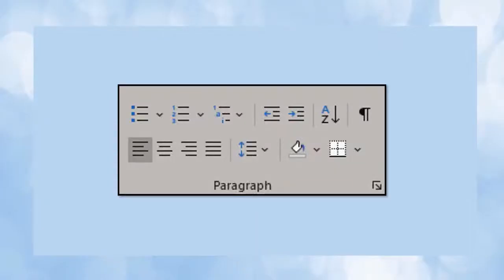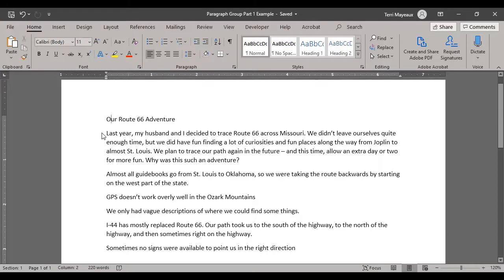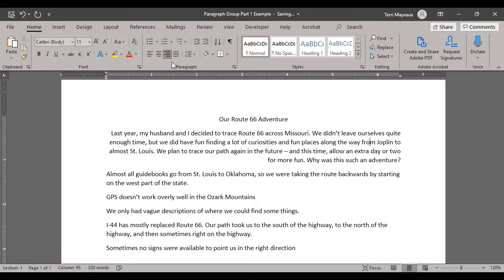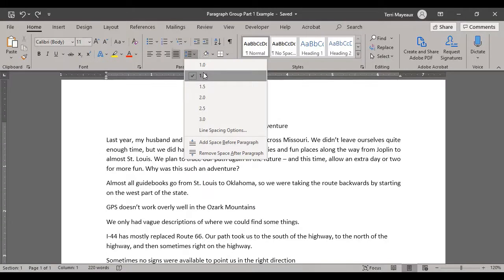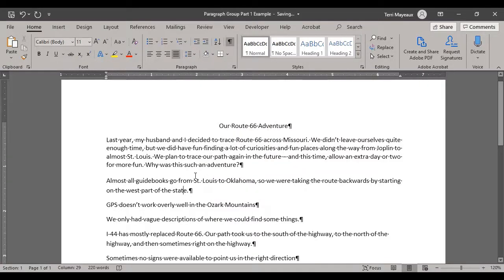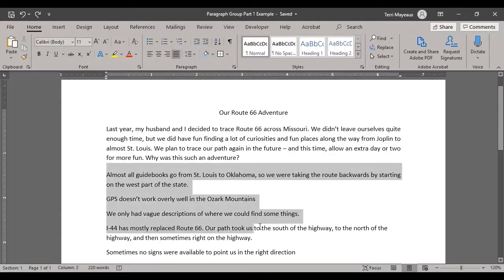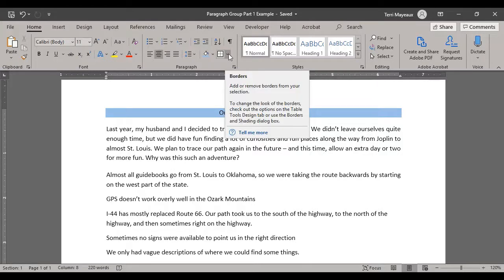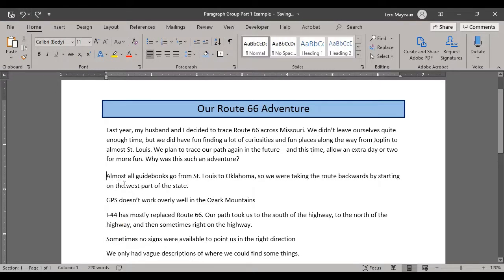Word Basics - Paragraph Group Part 1 | Technology Education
Create visibly attractive and readable documents  by adding paragraph alignment, line spacing, indents, numbers, bullets, and more! Part 1 of a series.

🤝 Don't miss the rest of this video series about Word's paragraph group!